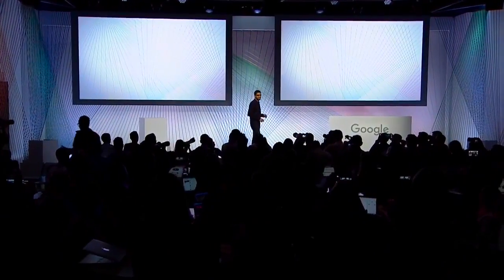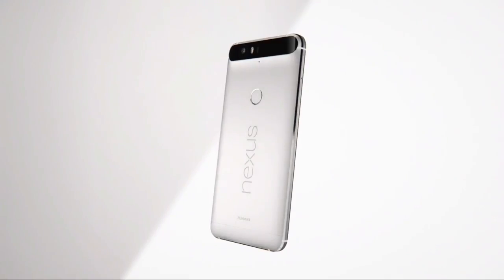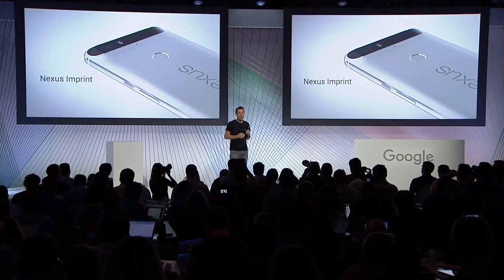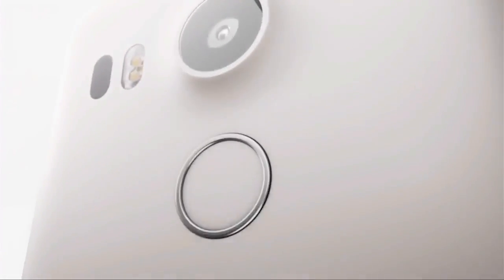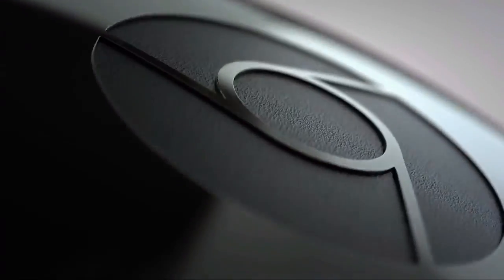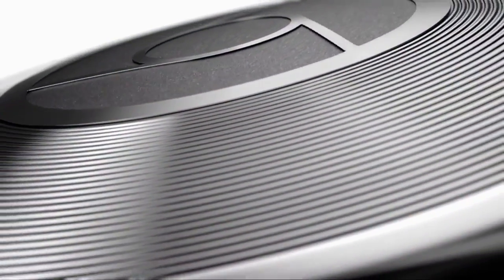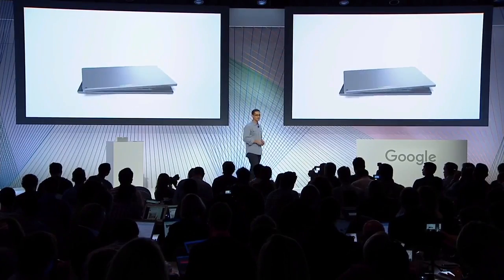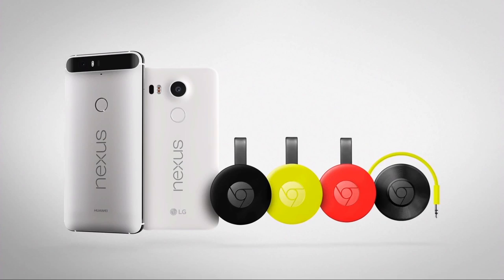ملخص مؤتمر جوجل خلال 4 دقائق: الإعلان عن جهاز Nexus 6P و Nexus 5X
في هذا الفيديو نقدم لكم ملخص مؤتمر جوجل الذي أقيم في تاريخ 29/09/2015 خلال أربع دقائق فقط حيث نمر على أهم تحديثات الأجهزة التي أعلنت عنها جوجل بالأمس.

نتمنى أن يحوز الفيديو على إعجابكم ولا تنسوا الإشتراك في القناة لتشجيعنا لوضع المزيد من المحتوى.

تحية لكم منا جميعا